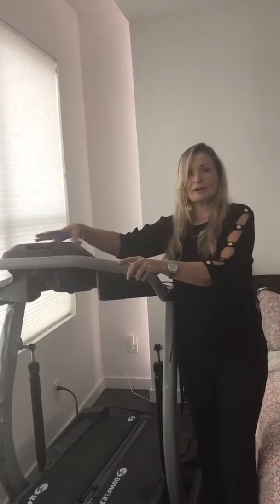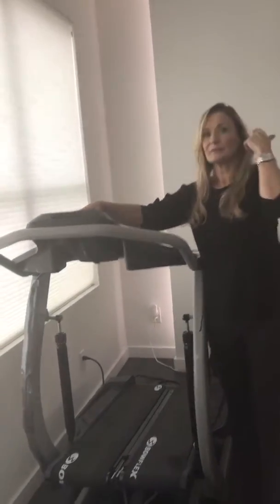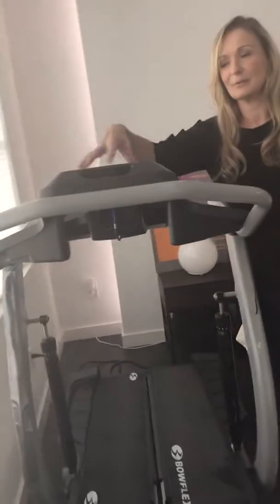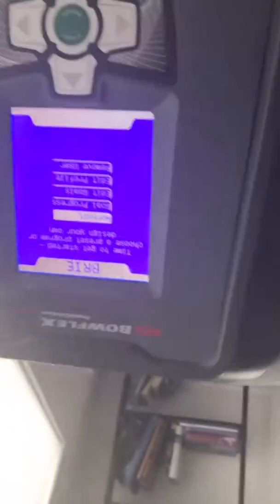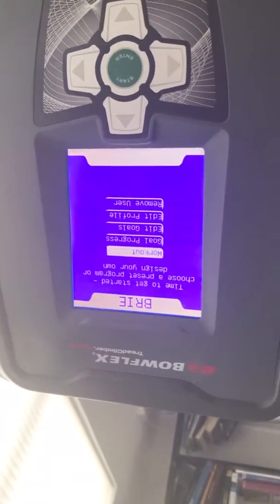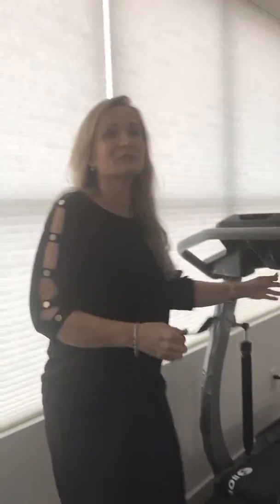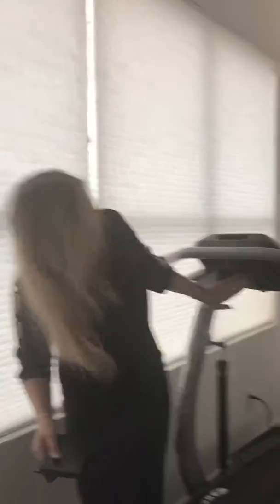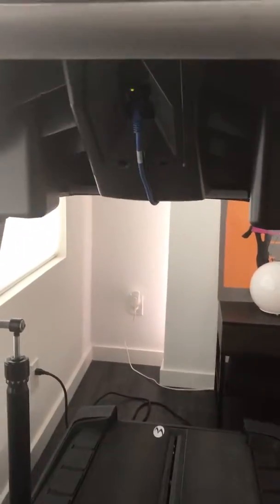Fix Comm Error on Bowflex TC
How to quickly fix Bowflex TC if you get the dreaded “Comm error” on Monitor.